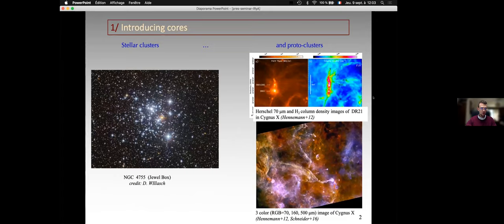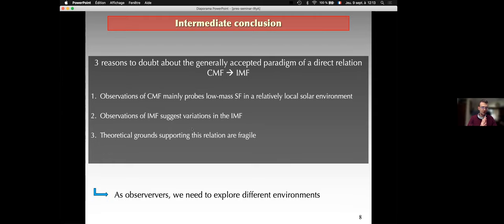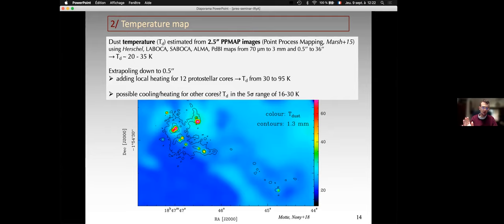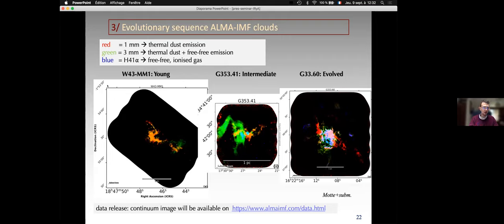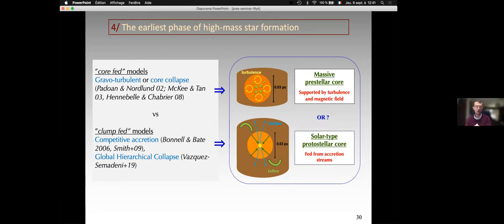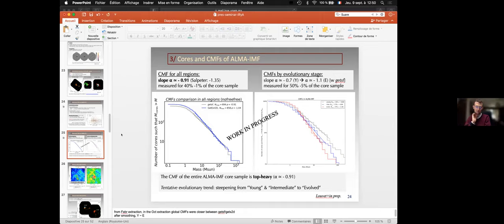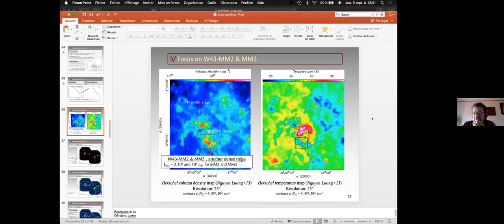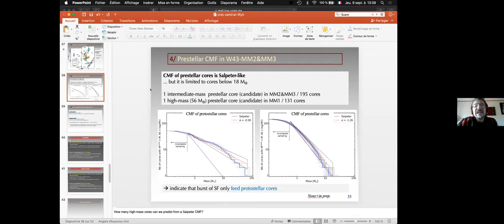2021.09.09 - Thomas Nony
Speaker info: Dr. Thomas Nony, postdoctoral researcher, IRyA, UNAM

Title: How do stars get their mass? Understanding the origin of the IMF from the mass distribution of cores
Abstract:The origin of stellar masses is one of the most central open  issues in astrophysics. In a pilot survey toward W43-MM1, we showed that in the extreme environments of our Galaxy the mass distribution of cores (CMFs) present an excess of high-mass objects compared to the canonical IMF. In this talk, I will introduce the ALMA-IMF Large Program, whose goal is to determine if and how the origin of the Initial Mass Function (IMF) depends on the cloud characteristics. Its first results, obtained from a large sample of cores without significant bias, suggest that CMFs of high-mass proto-clusters generally do not follow the canonical IMF. I will also present our recent detailed studies of the W43-MM2&MM3  region. We propose that top-heavy CMFs are associated with spatially and temporally limited bursts of star formation. In addition, the identification of outflows in CO(2-1) enables us to assess that a very large fraction of the excess high-mass cores are protostellar. This confirms that the high-mass prestellar core phase, if it exists, is evanescent.